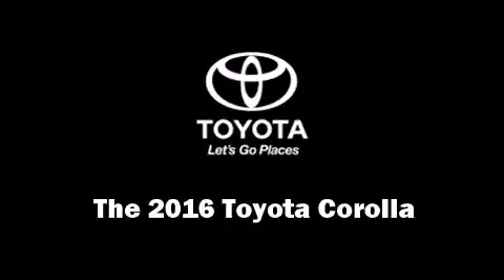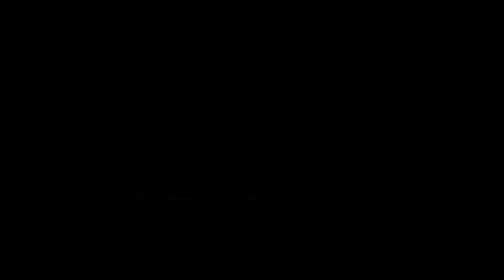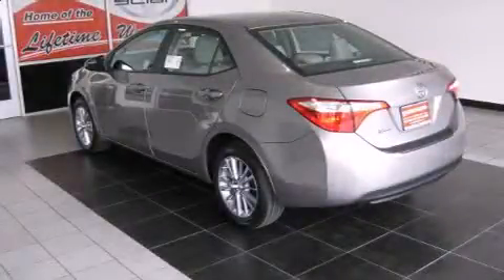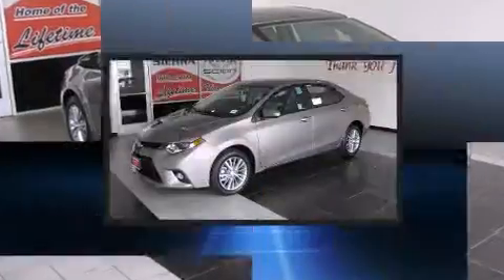2016 Toyota Corolla LE Plus in Lancaster, CA 93534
Sierra Toyota Scion Lancaster
43301 12th Street West

Introducing the 2016 Toyota Corolla. This 4 door, 5 passenger sedan is ready to drive off the showroom floor! Smooth gearshifts are achieved thanks to the 1.8 liter 4 cylinder engine, and for added security, dynamic Stability Control supplements the drivetrain. Top features include air conditioning, 1-touch window functionality, a tachometer, a trip computer, front fog lights, power door mirrors, power windows, and cruise control. You and your passengers will enjoy the stereo system, which includes a CD player with MP3 capability, steering wheel mounted audio controls, and 6 well positioned speakers. Take assurance in side curtain airbags, providing head protection in the event of a severe collision. We know that you have high expectations, and we enjoy the challenge of meeting and exceeding them! Stop by our dealership or give us a call for more information.